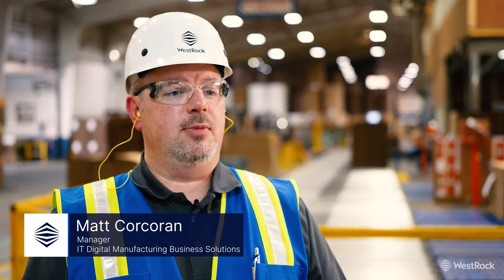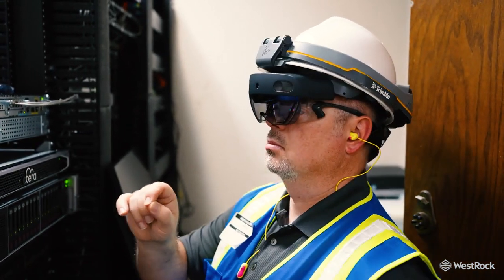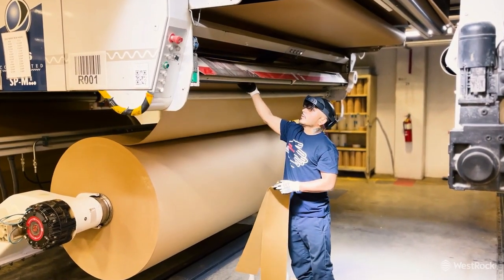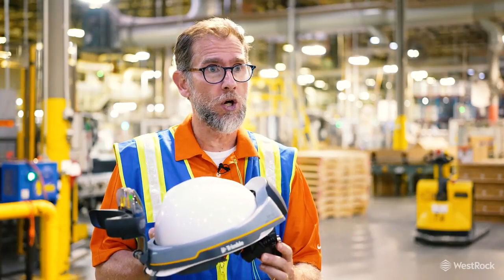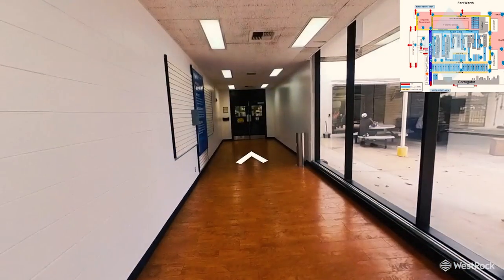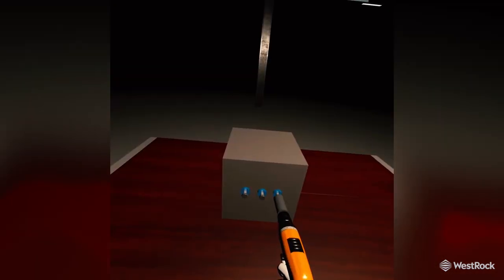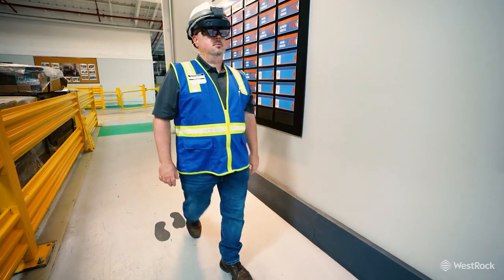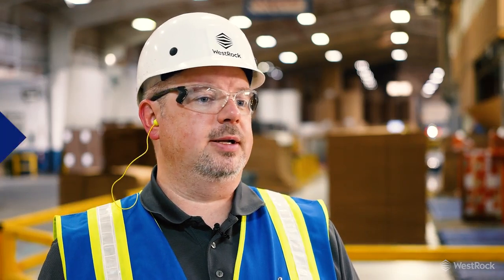XR is changing the way we operate.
See how we're using extended reality (XR) technology to create efficiencies across our facilities, increase safety, improve training and boost productivity.